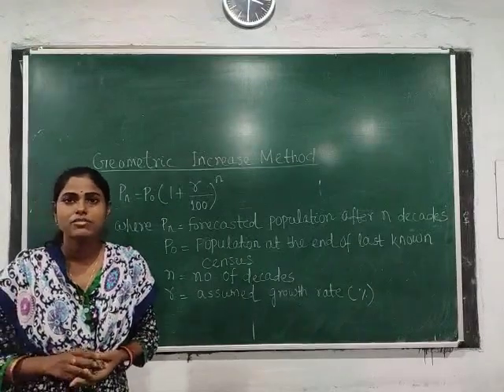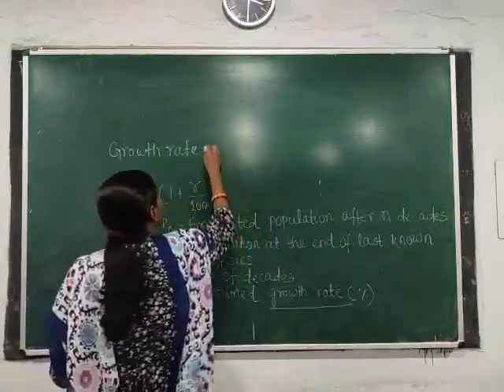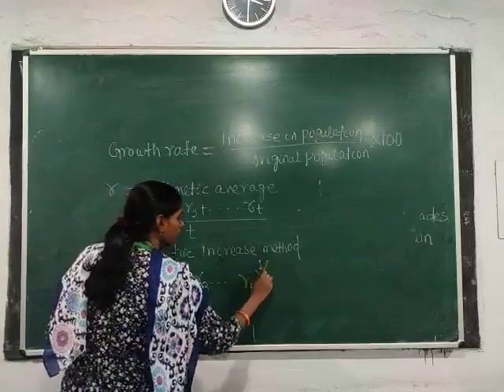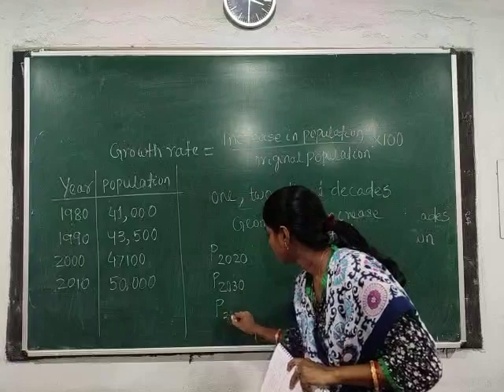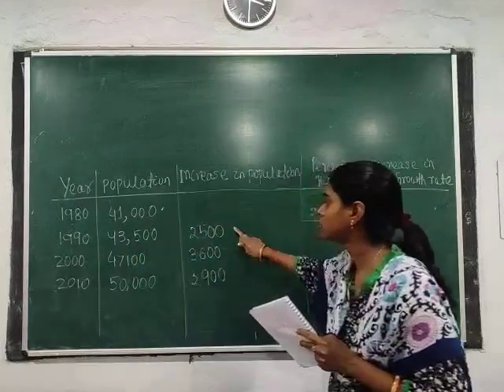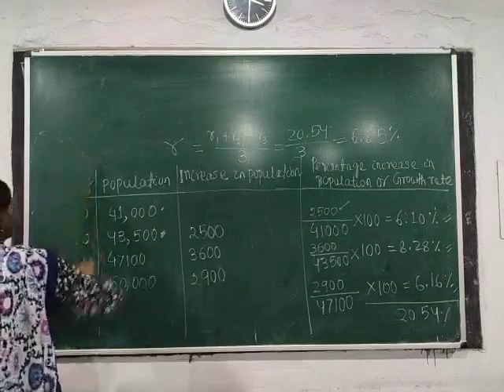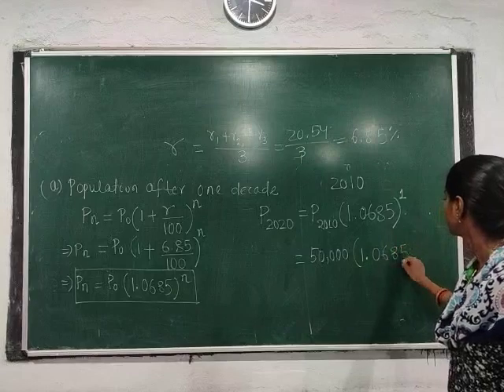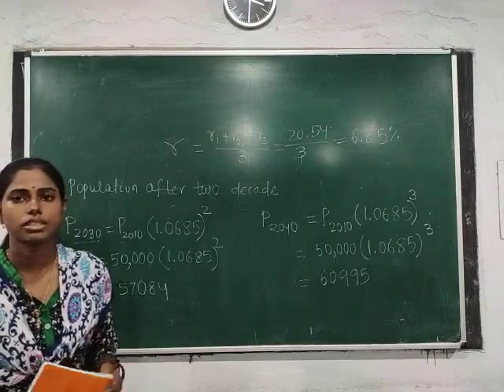Water Supply and Waste Water/Lecture 4